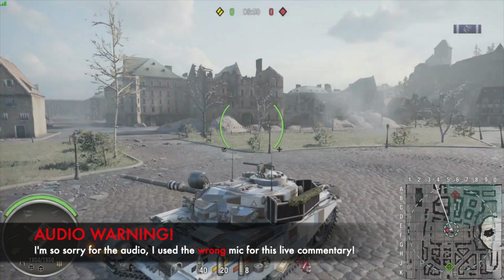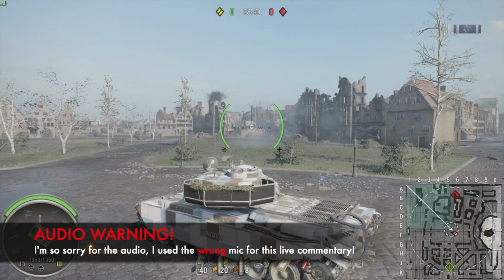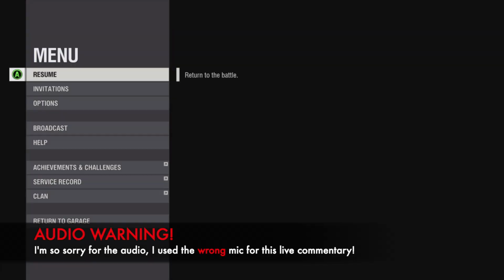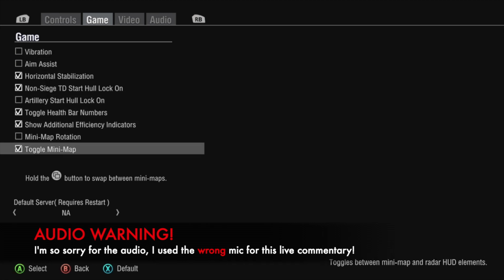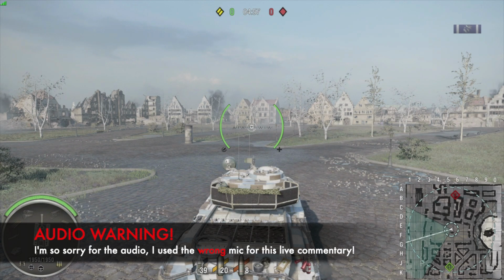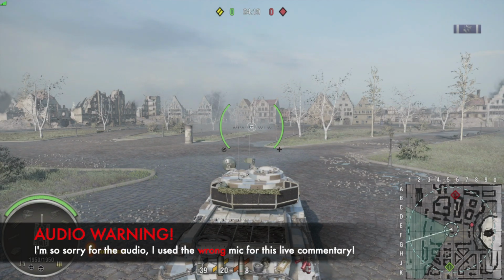Lets Talk Minimaps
This video covers the basics of the minimap and the niche roles each type of minimap plays in the game!